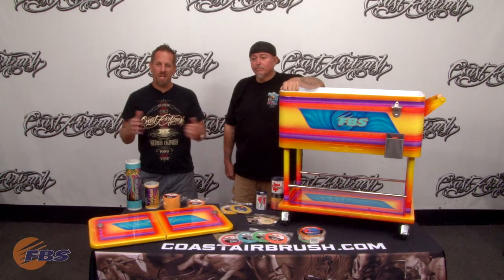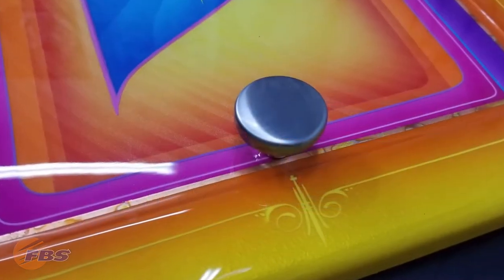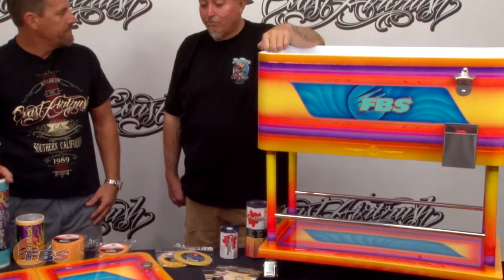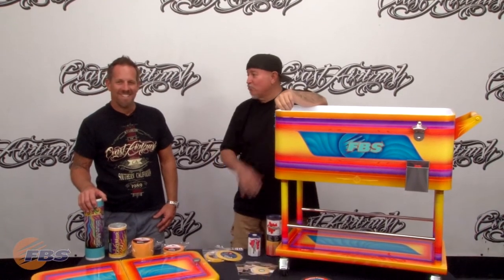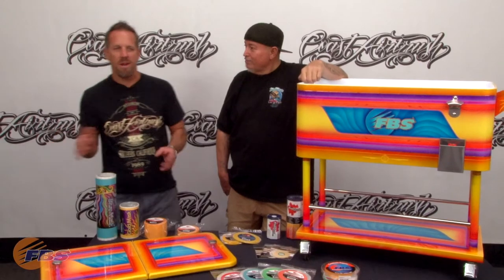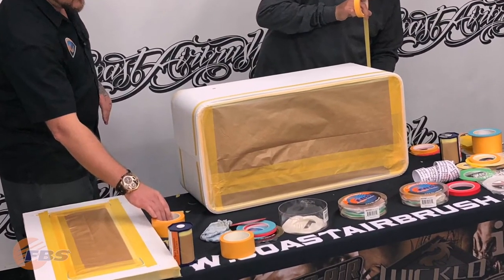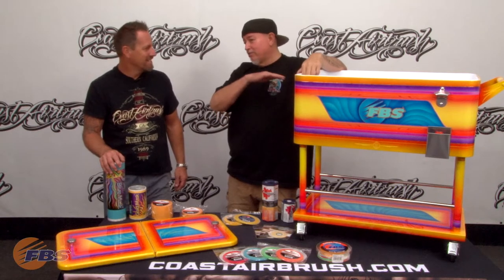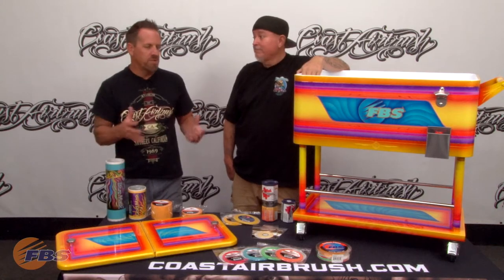FBS Sema 2019